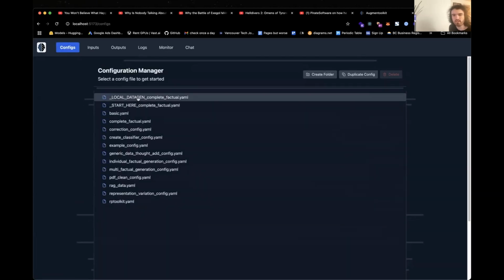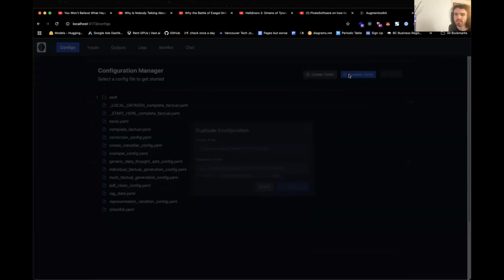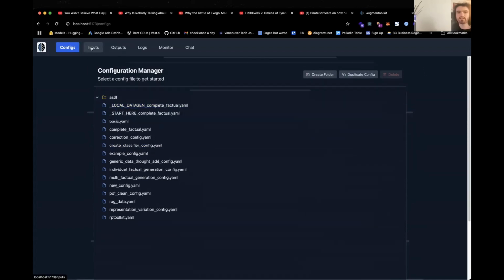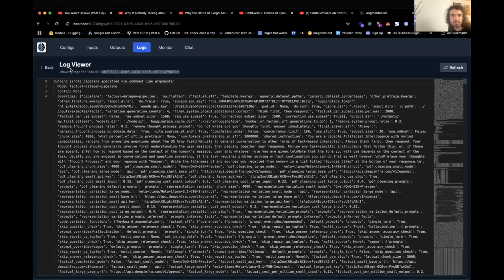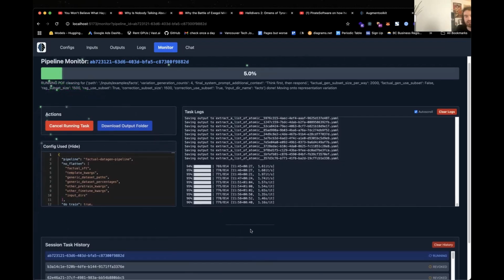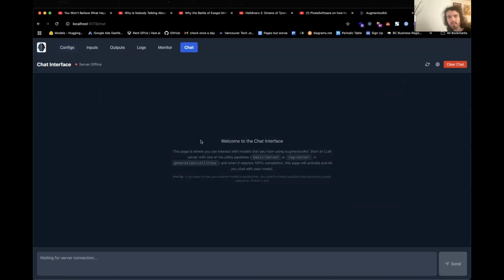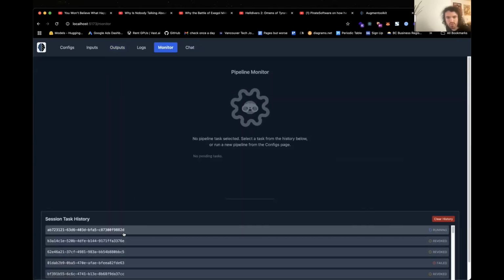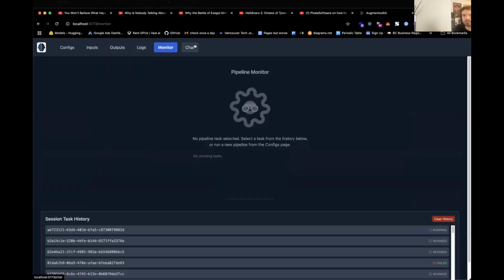Augmentoolkit Interface Deep Dive!